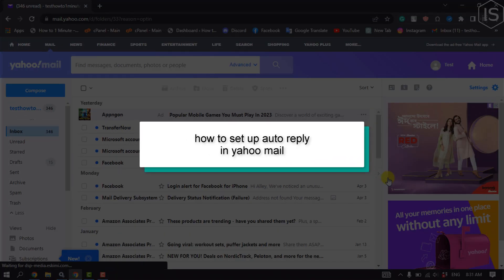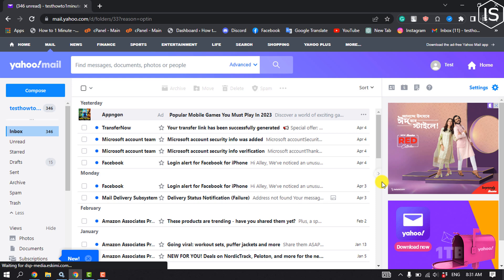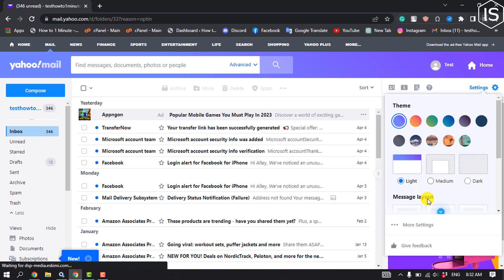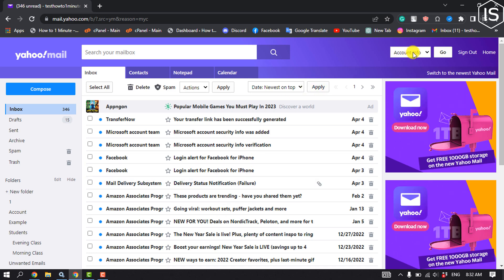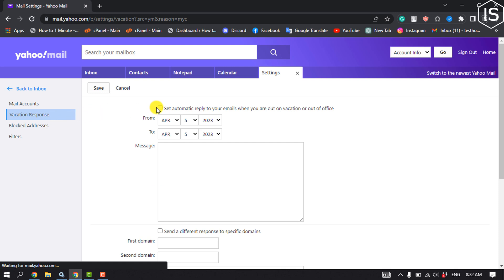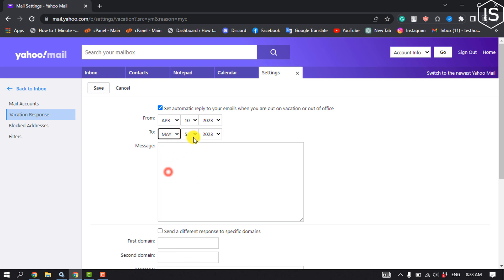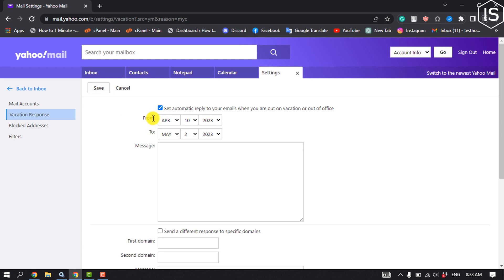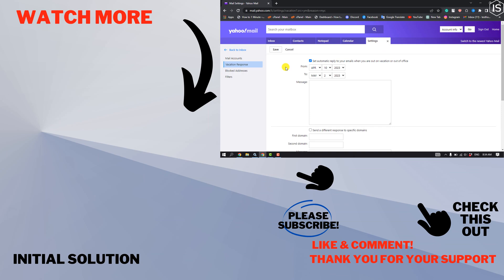How to set up auto reply in yahoo mail 2024 | Initial Solution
In this video, I will show you, How to set up auto reply in yahoo mail. Watch our latest video to get more updates !!!

Step 1: Click on the Settings icon. | select More settings .
Step 2:  Click Vacation response.
Step 3:  Toggle on. Enable vacation response.
Step 4:  Select the dates you want it active.
Step 5:  Enter your response message.
Step 6:  Click Save.